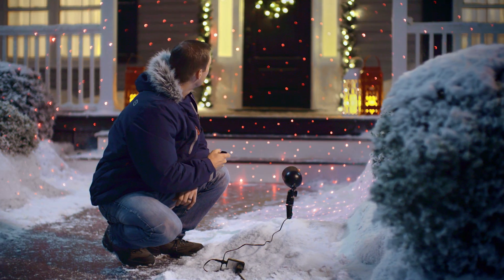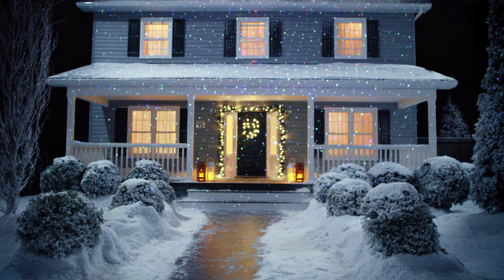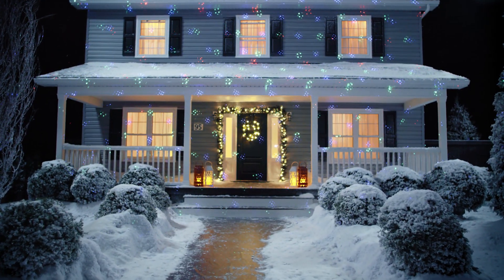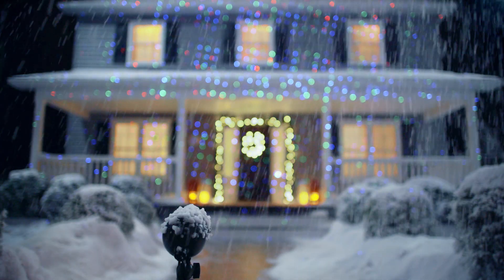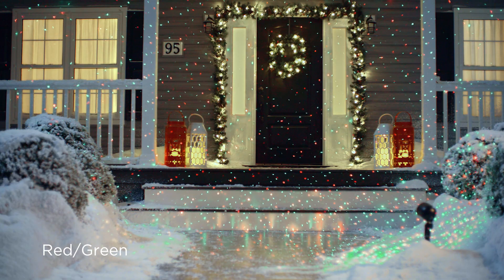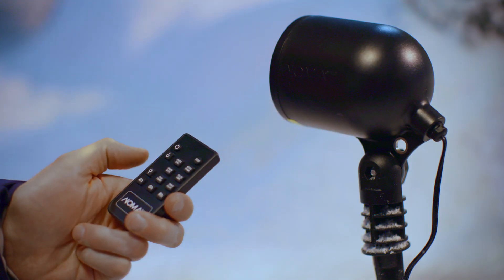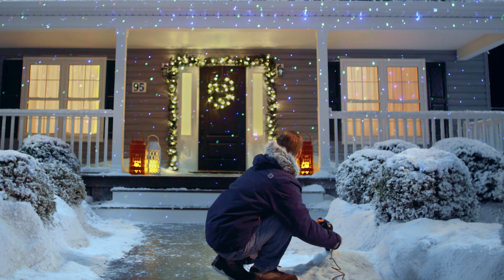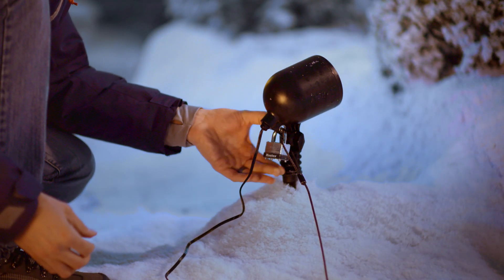NOMA Starlight Laser Projector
Watch the NOMA Starlight Laser Projector in action